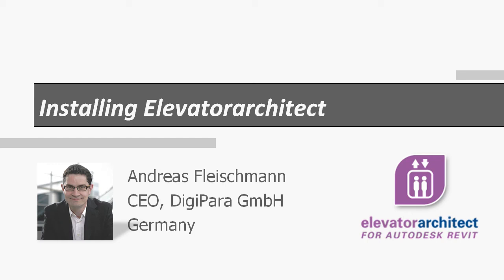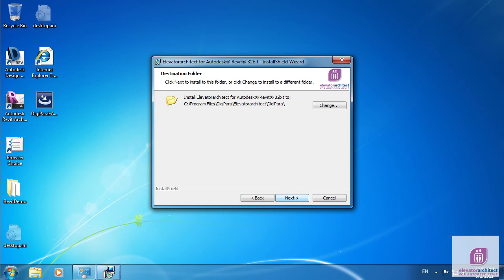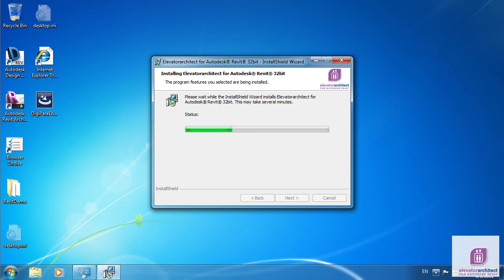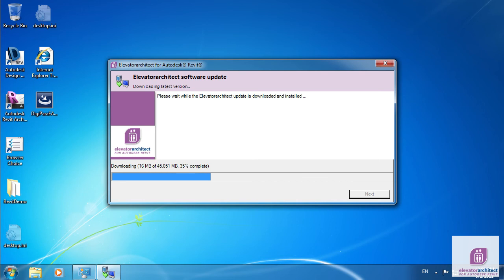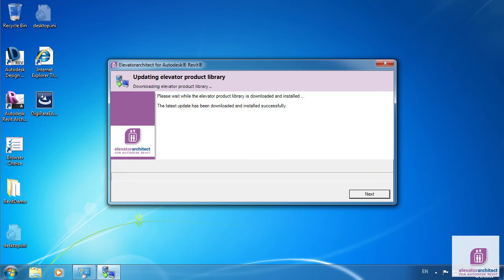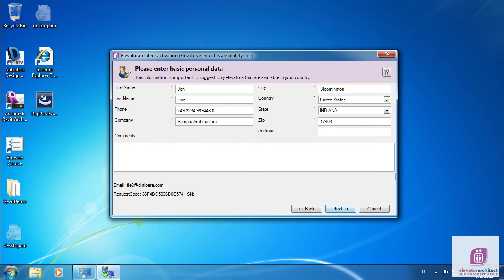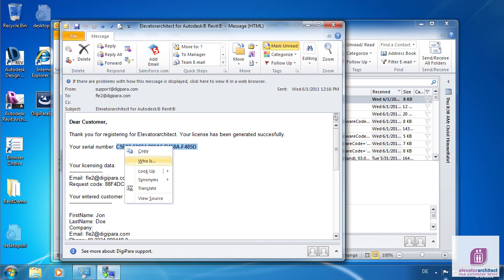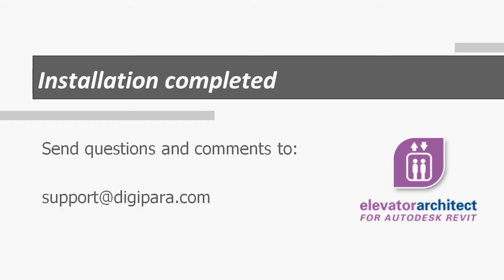How to install DigiPara Elevatorarchitect?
Learn how to install DigiPara® Elevatorarchitect, the free elevator plug-in for Autodesk Revit software.